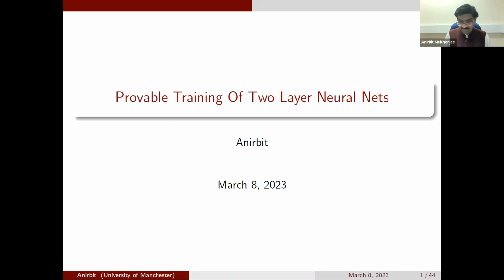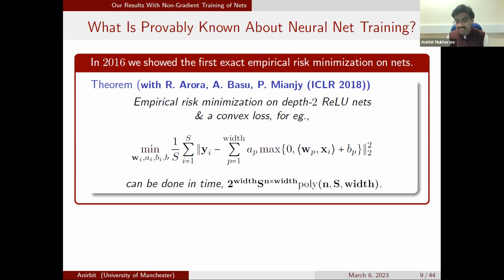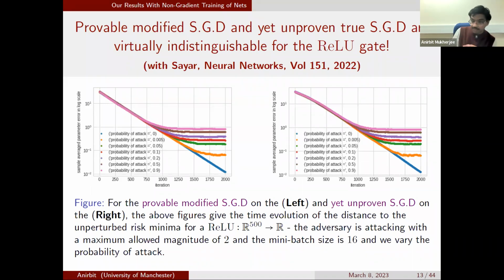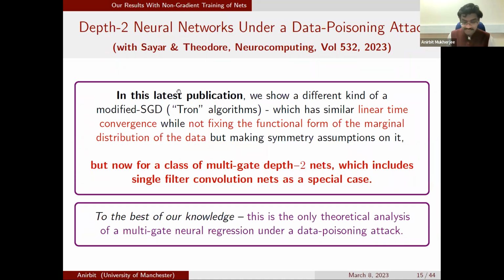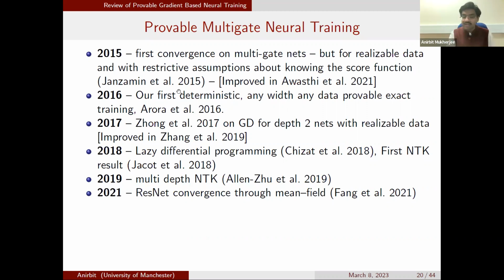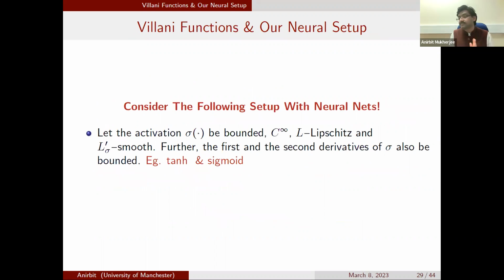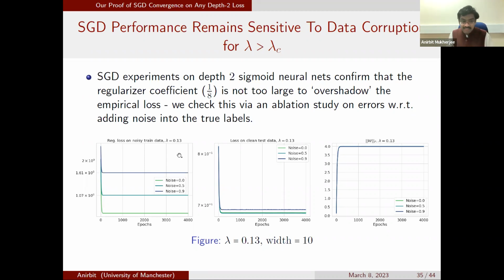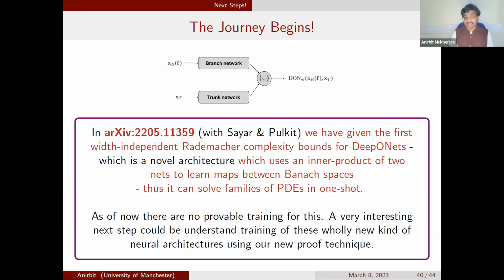Anirbit Mukherjee - Provable Training of Neural Nets With One Layer of Activation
Abstract: Provable neural training is a fundamental challenge in the field of deep-learning theory – and it largely remains an open question for almost any neural net of practical relevance. The quest for provable convergence for neural training algorithms almost always leads to exciting new questions in mathematics. In this talk, I shall give an overview of three convergence proofs of ours in this territory: (1) In 2016 we had shown the first deterministic algorithm that converges to the exact global minima of any convex loss function for any depth 2 ReLU neural net for any training data in time that is only polynomial in the training data size. (2) In 2020 we showed the first stochastic algorithm that converges to the global minima of a single ReLU gate in linear time (exponentially fast convergence) for realizable data whilst not assuming any specific distribution for the inputs. (3) In 2022, in a first-of-its-kind result we leveraged the theory of SDEs and Villani functions to show that SGD converges to the global minima of an appropriately Frobenius norm regularized squared loss on any depth 2 neural net with tanh or sigmoid activations – for arbitrary width and data. We shall end the talk delineating various open questions in this direction that can possibly be tackled in the near future.